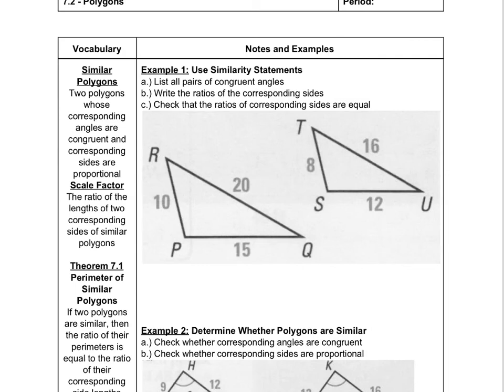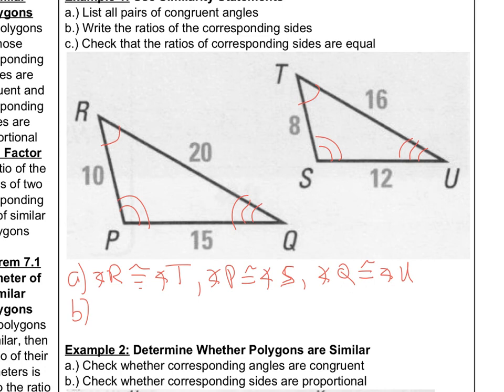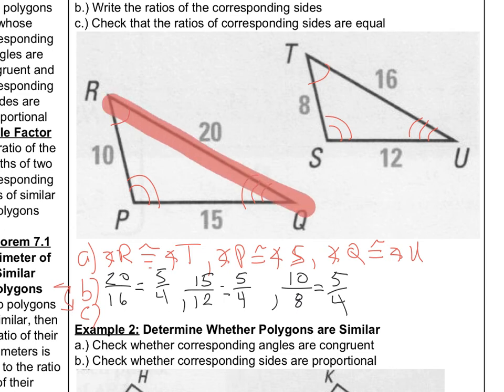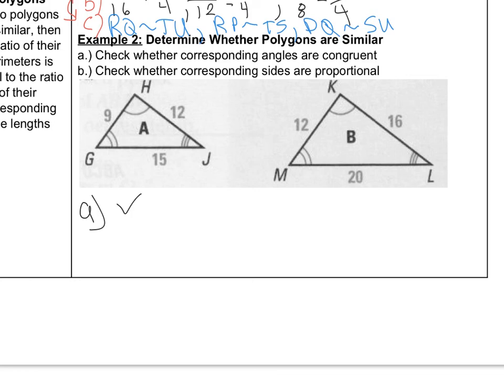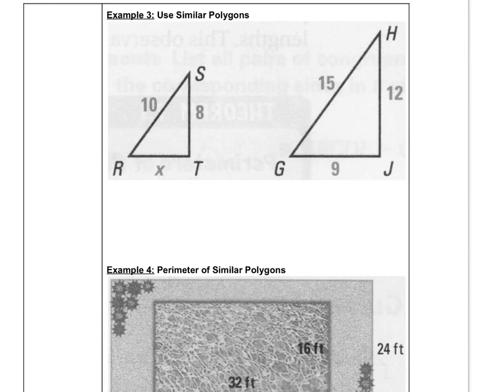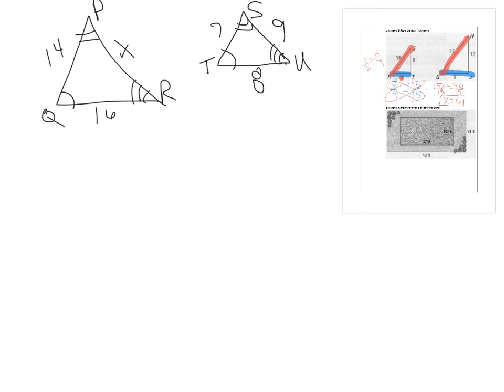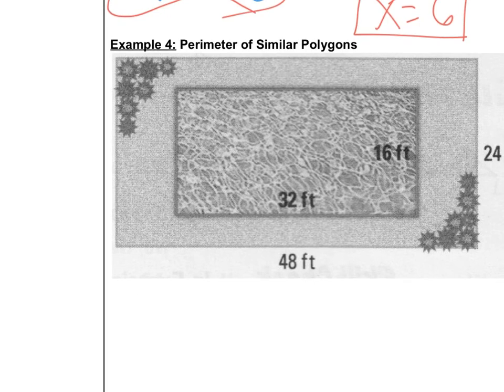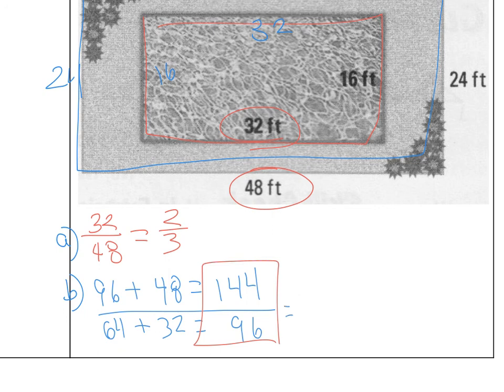Geometry 7 2 Notes